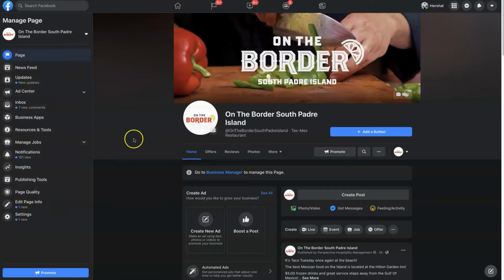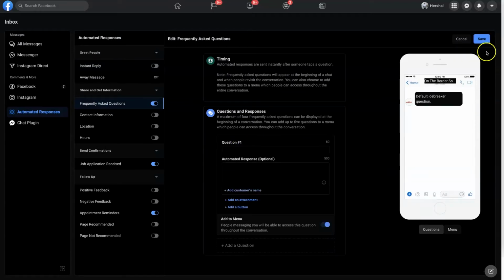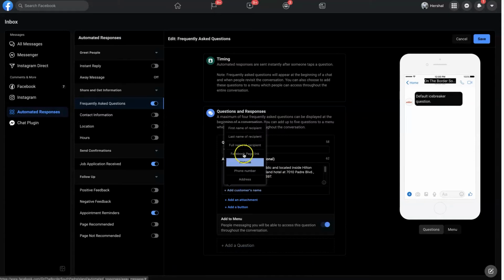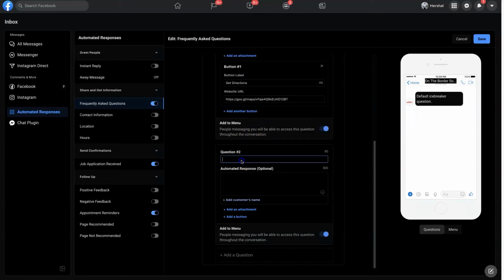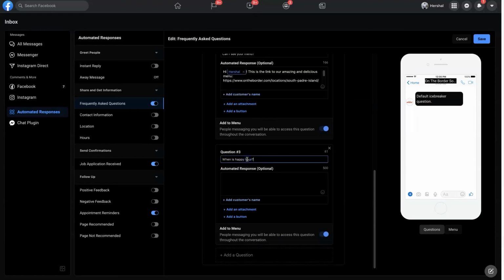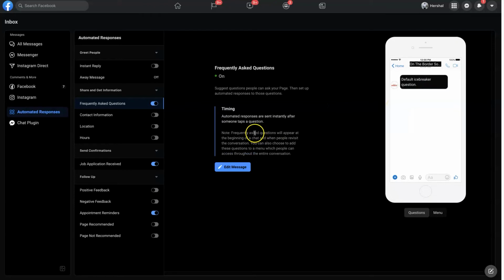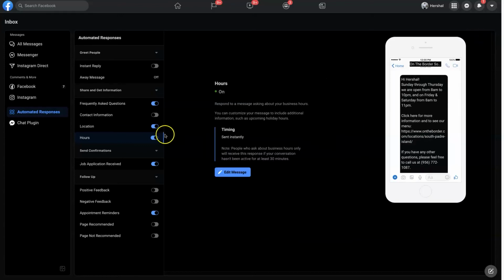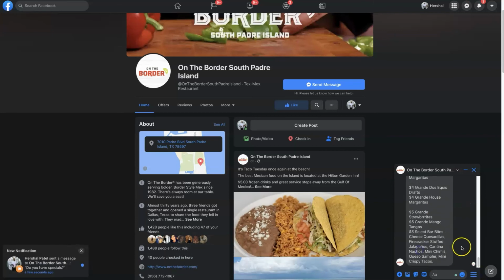Facebook Automated Responses EASY Tutorial - Setup Automated Messages on Facebook in 5 Minutes!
In this video, we set up Automated Responses on Facebook in only 5 minutes! This is a super-easy way to answer some of your potential customers' and fans' most common questions automatically.

CONTENTS:
00:00 - Intro
00:26 - Navigate to Automated Responses Setup
00:43 - Set Up Frequently Asked Questions (FAQs)
01:11 - Add First Question
02:09 - Add Second Question
02:47 - Add Third Question
03:19 - Set Up Location and Hours of Operation Responses
04:04 - Testing Your Responses

Set up pre-written responses to your customers' most frequently asked questions. Use the power of Facebook AI to recognize when customers and fans are asking for common information such as your hours or operation or location. In this video, I show you how to set this up in only 5 minutes!